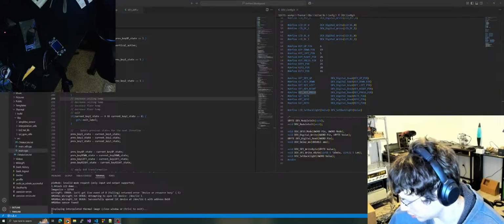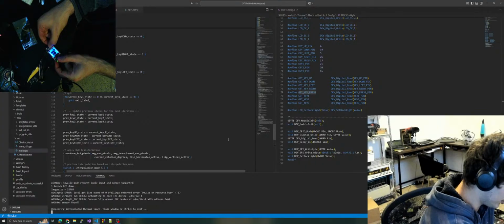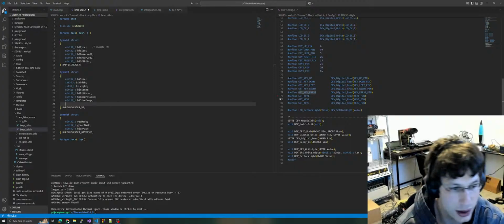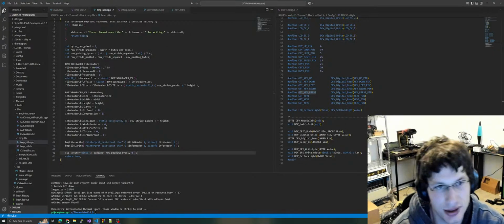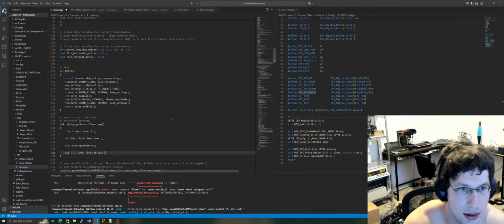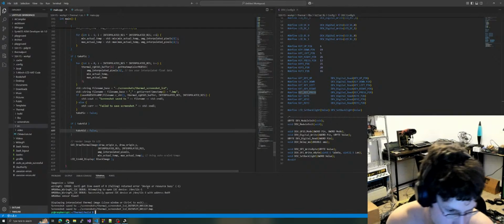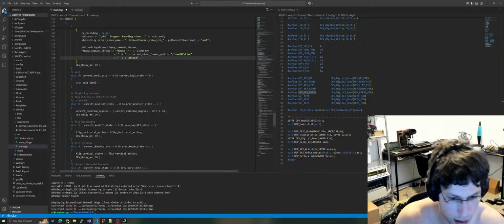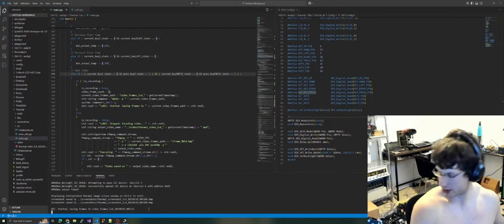Building an Infrared Camera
In this stream I work on my infrared camera's features